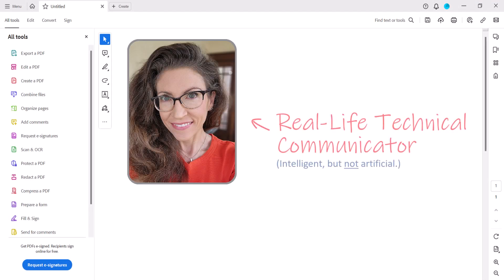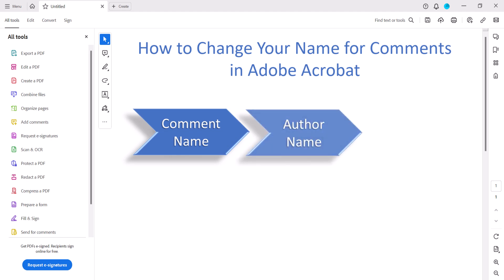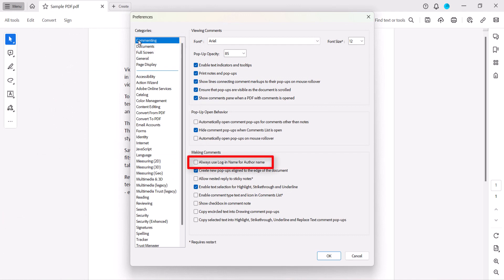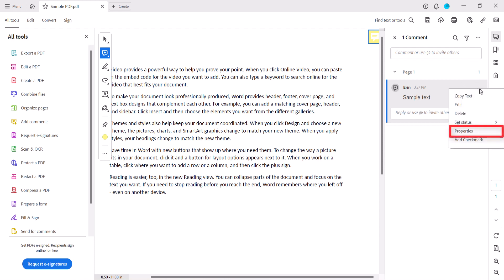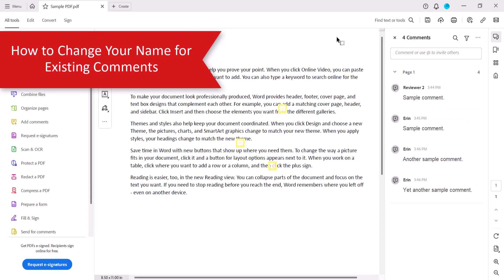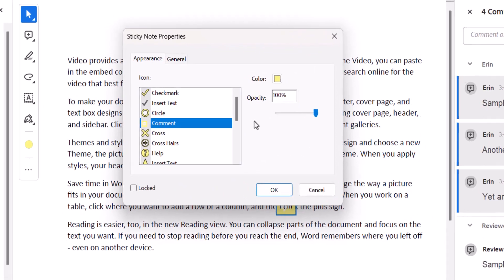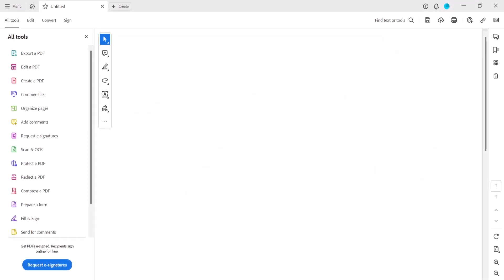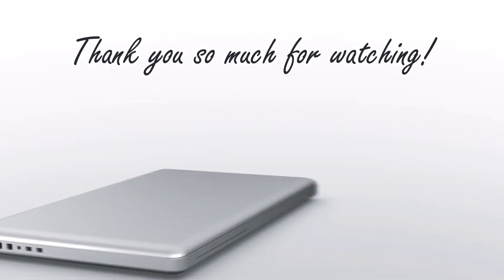How to Change Your Name for Comments in Adobe Acrobat (2023 Interface Update)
Learn how to change your name for new and existing comments in Adobe Acrobat with the 2023 interface update. These changes will also apply to other annotations (or edits) such as highlights, text insertions, and strikethroughs (deletions). These steps apply to PC and Mac.

Please note that Adobe calls the name connected to comments and annotations the Author Name. It is also commonly referred to as a username.

Chapters:
00:00 Introduction
00:56 How to Change Your Name for New Comments
02:32 How to Change Your Name for Existing Comments